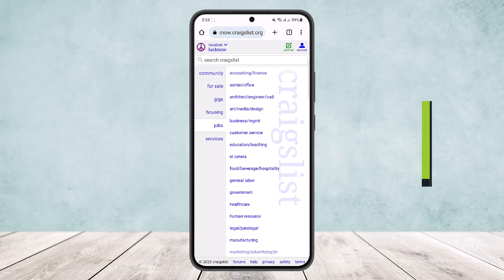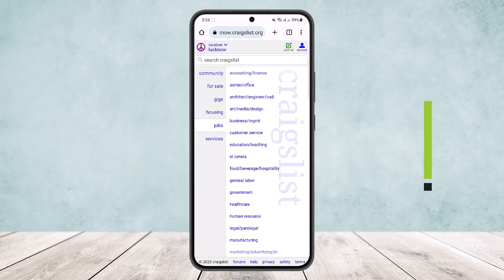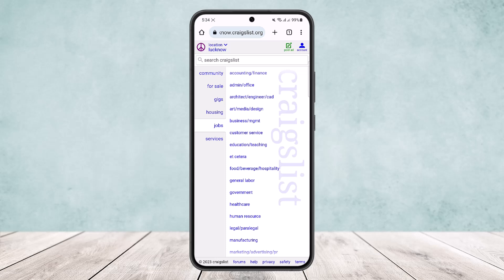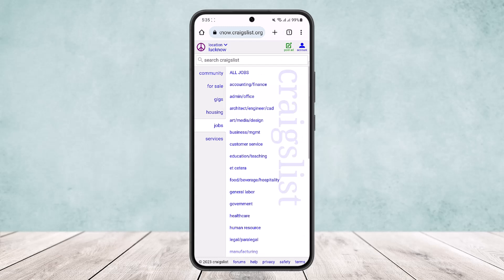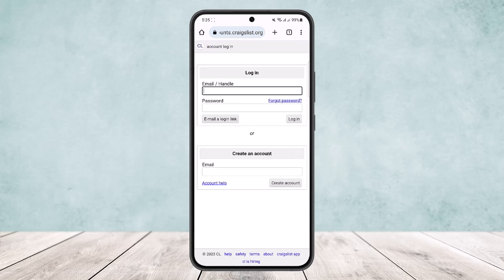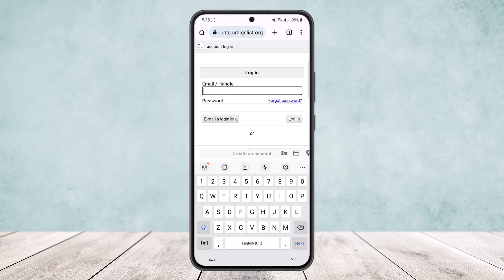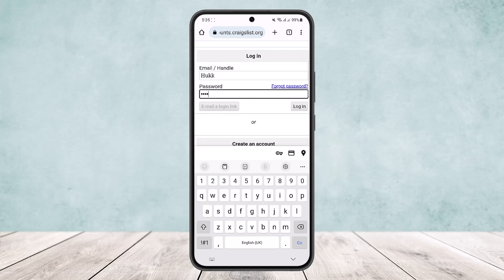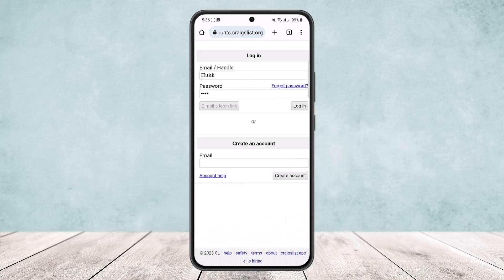How To Login to Craigslist Account - Sign In Craigslist org !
In this tutorial video, I will simply show you how to log in or sign in to Craigslist account. So just make sure to watch this video till the end.

~ Video Chapters:
0:00 Introduction
0:12 Log In / Sign Up
1:23 Outro